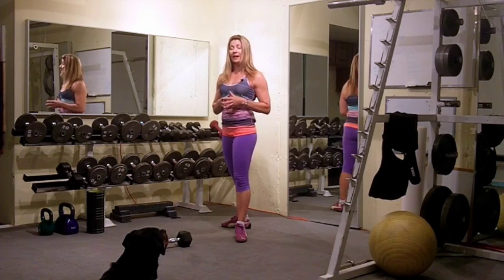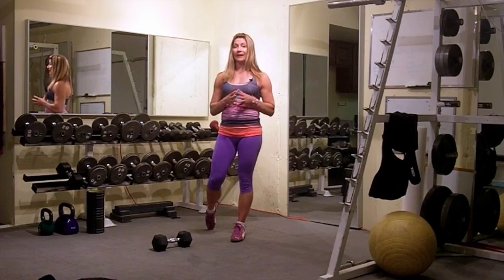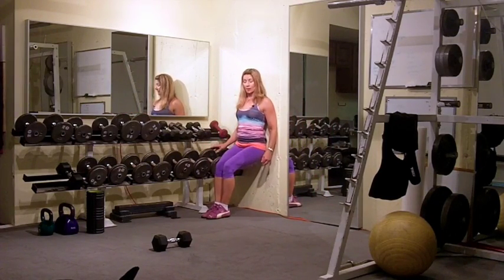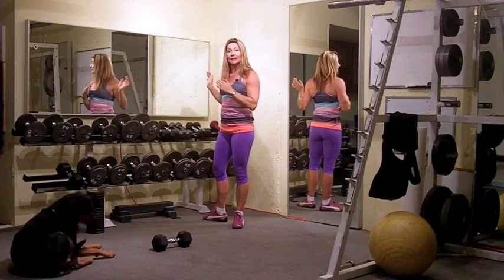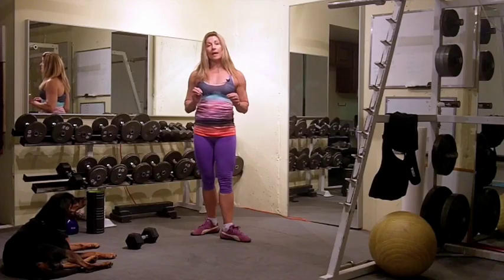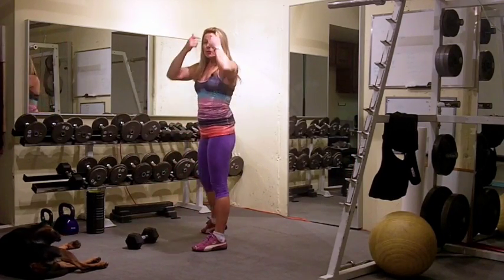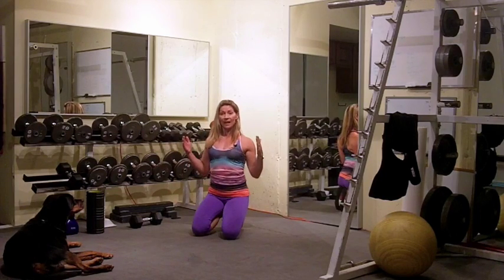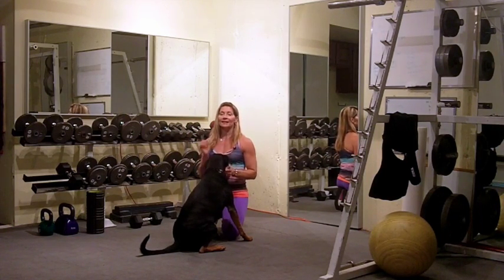Back Fat Workout Solution For Her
Got Back Fat?

Here's a solution for you.

This is a fun workout that you can do pretty much anywhere in 10 minutes. All you need is a dumb bell, a wall and a small space.

Set your timer for 30 seconds of work with a 10-second transition. Repeat this circuit three times through for just over 10 minutes of sweaty work.

    wall sit stick up
    DB row (weak side)
    Db row (strong side)
    squat jumps (full body extensions or squat jumps with shoe touch)
    plank recovery

Love Shawna